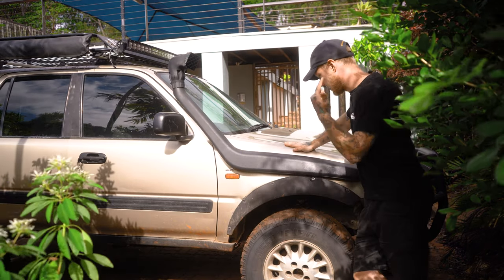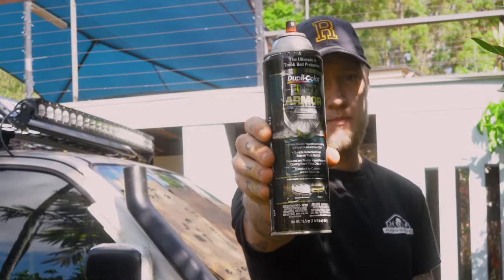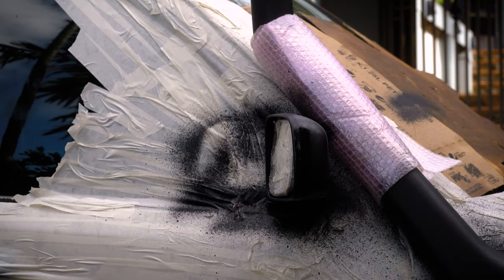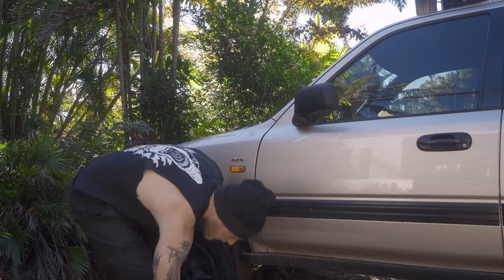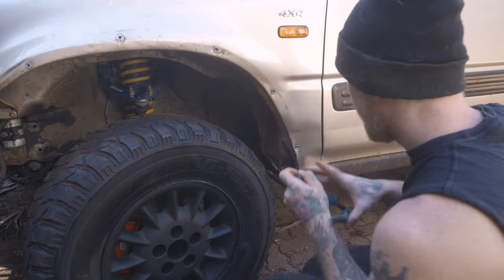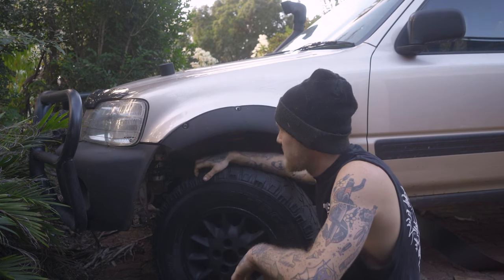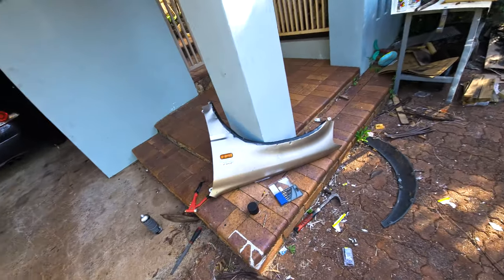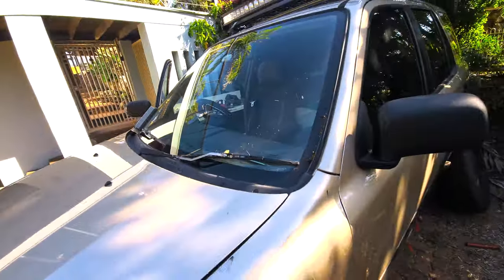Cutting my fenders and Painting things on my CR-V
2 more VLOG updates before I hit the trails again.

Next vlog I'll be tackling the last of my suspension, my rear disc conversion and some more much needed TLC.

IRL the clutch is done, the car is driving but it's booked for a replacement master cylinder in a week's time.

Been hecticly busy so once again this vlog is very late, but the next one is done so I'll post it asap cause the following vlog will be a very exciting one!